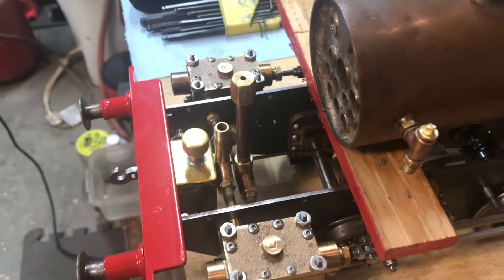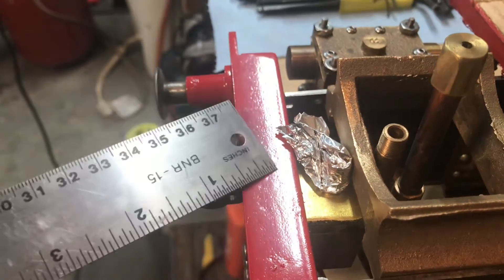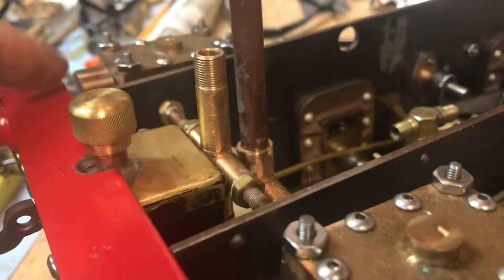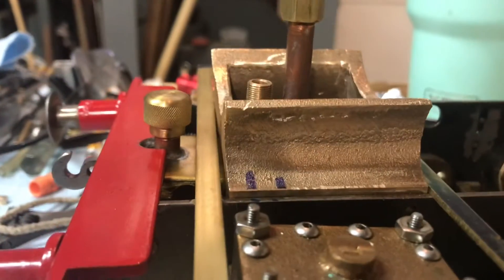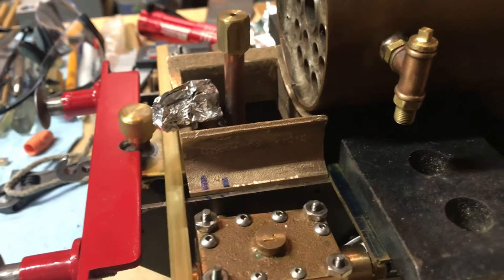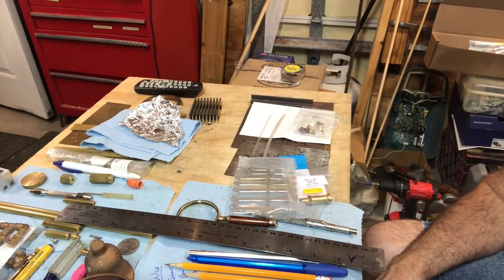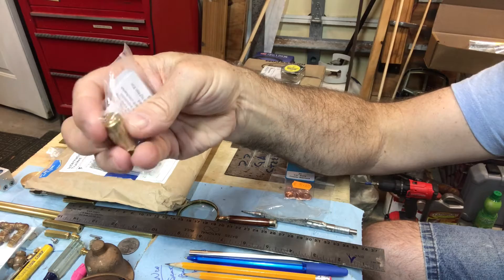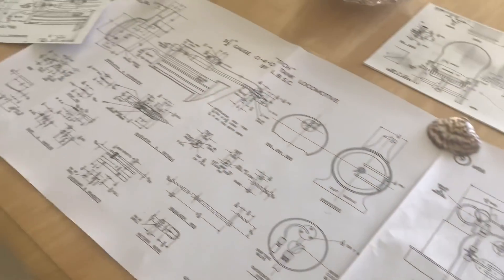42. LBSC Tich locomotive project, cast saddle for large boiler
Saddle and prints purchased from GLR Kennions in England. Also shows some parts bought from Blackgates Engineering in England.